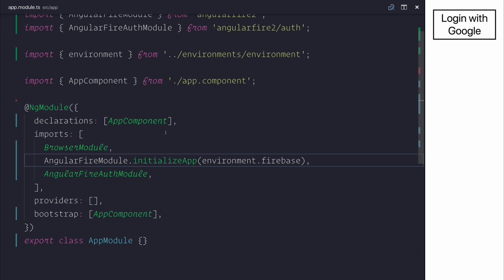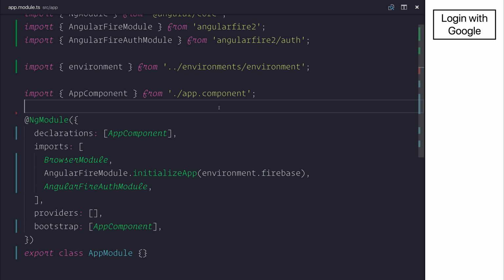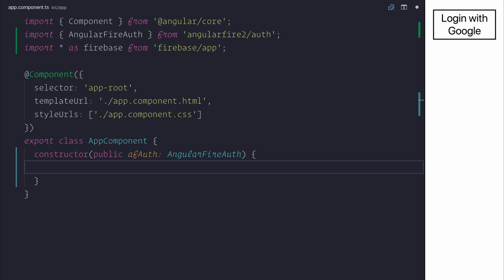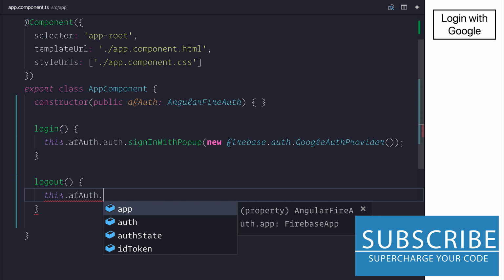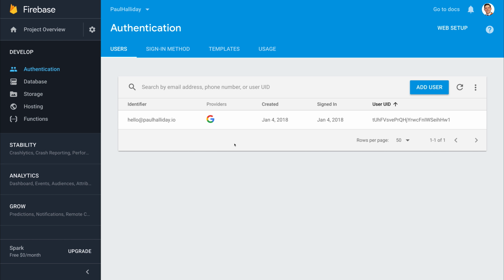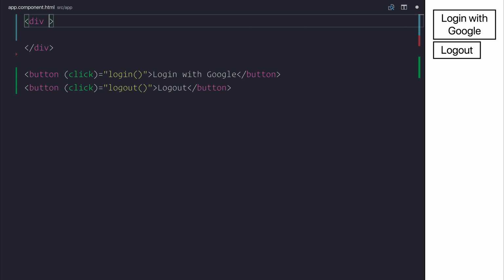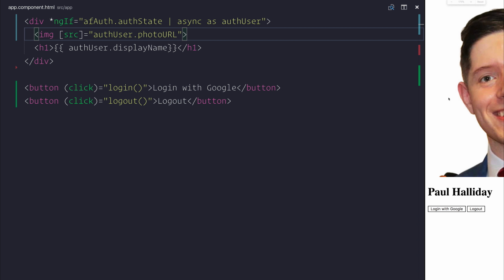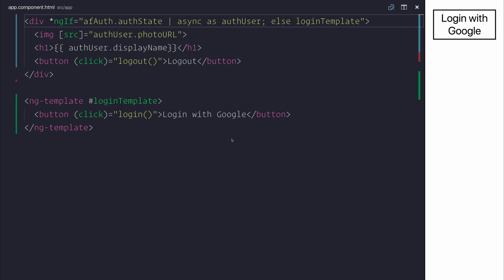How to Integrate Google Authentication with Firebase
Let's take a look at how we can set up Firebase with Google authentication inside of a project.